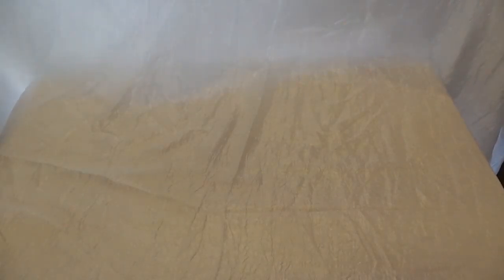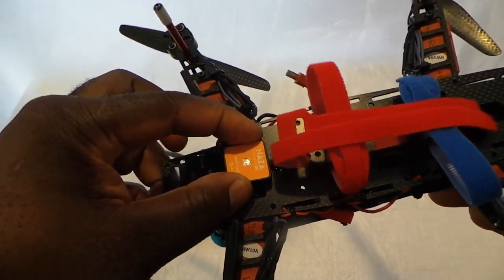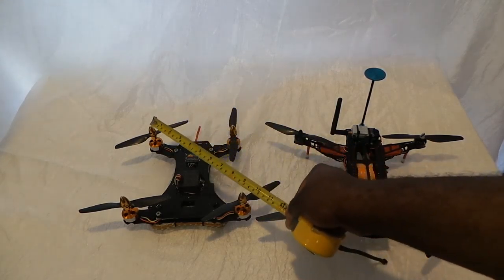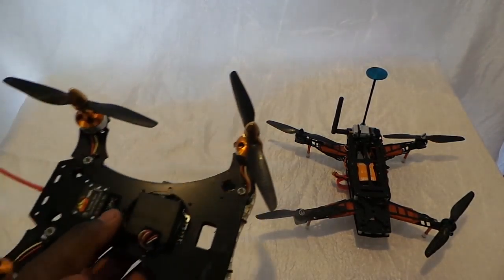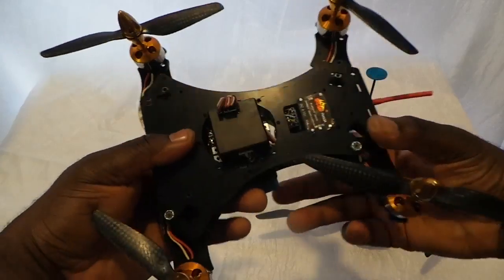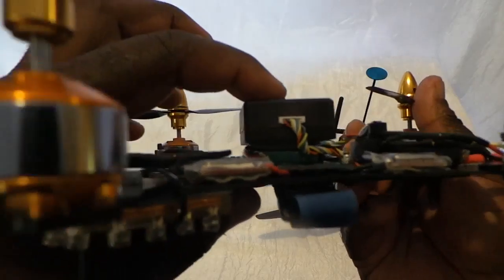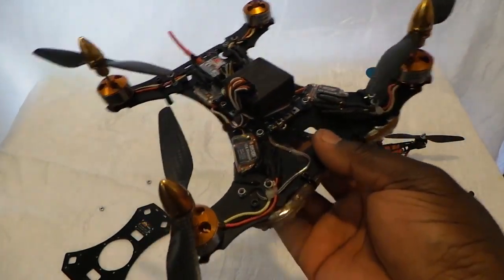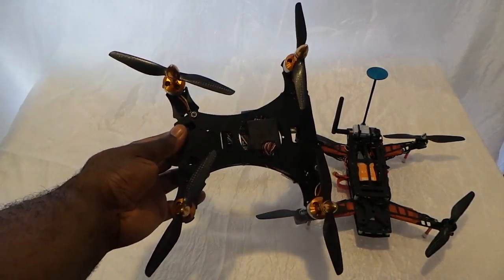250mm class Racing Quadcopter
It's actually 260mm